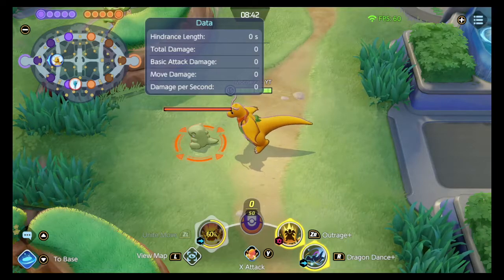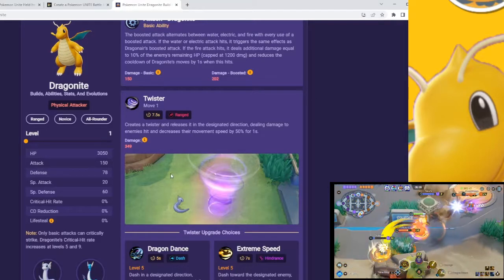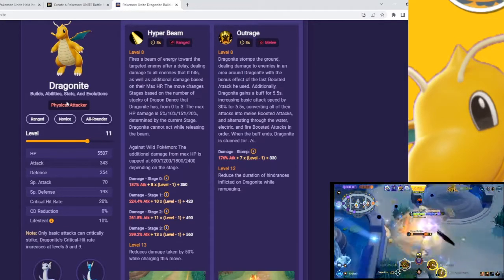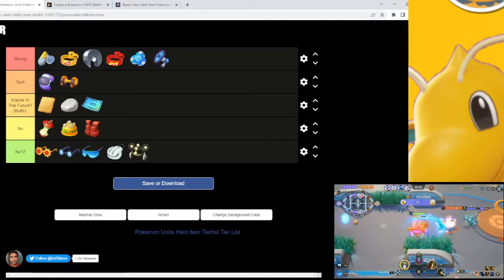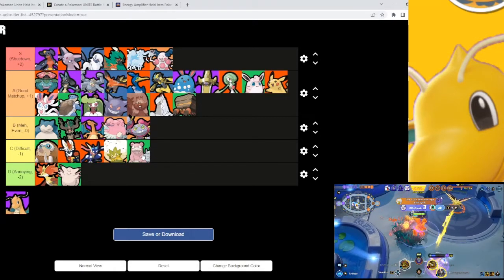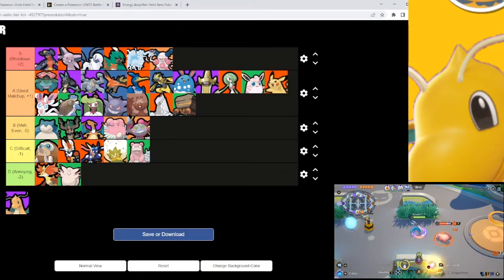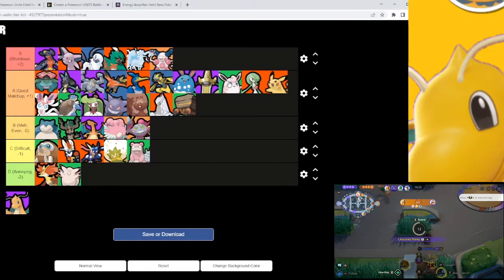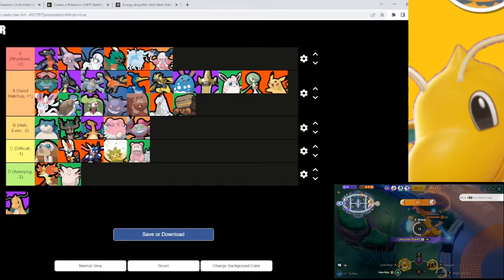Dragonite Outrage FULL Advanced Guide! (Pokemon Unite)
Hello all, and welcome!

A FULL Guide with many bits of info!

0:00 Outrage Auto Cancel Mechanic Showcase
1:38 Start Of Guide (Abilities, Stats, Ect)
12:58 Held Items Priority Sheet (Build is X-atk/Eject, Scope/Muscle/Razor)
16:46 Battle Items Discussion
18:30 M/U or Threat Chart (Who can shut you down the hardest, who to look out for, ect).

There's lots of rambling, but also lots of useful information!

Don't be afraid to skip ahead, I make sure to detail every little possible thing, partly for future-proofing but more-so to fully inform the community.

The biggest part to play any character is knowing what the threats are to your character, and who on your specific team will support you the best.

Dragonite is a ranged & melee based hyper carry that focuses on outplaying the opponent, killing quick, and pressuring melee pokemon with insane autos.

Dragonite is best played in Jungle, but laning is possible with a build focused on tank rather than full damage.

Stack all your modifiers before hard commiting to ult, since your ult actually hits extremely hard when stacked up, plus your auto speed with unite buff/x-atk means you'll be rotating through to yellow insanely fast.

Try to manage your boosted autos in outrage to use the cast of outrage after using a yellow auto. Outrage repeats the last boosted auto effect used, so you can use it to double stun (yellow), double heal (blue), or double damage (red).

If you are having trouble popping off, play with a tank and let them soak a wave of abilities. This can allow you to live just that little bit longer in a fight to get everything going right. Play to farm and pick fights you WILL win, do not throw yourself away. Jungler dying means huge xp spike for enemy team, since you are always ahead in levels, the enemy gets "catchup" xp.

Try to sandwich the enemy with your ult to force them into a bad position. Your ult goes pretty far, it surprises even good players when they get collapsed on from behind. You can farm your ult back fast, but forcing enemy supports to ult at bad times means future fights go better as well.

Any further questions or comments, please leave them for me in the comments below. Thank you all for your support! It is truly appreciated!